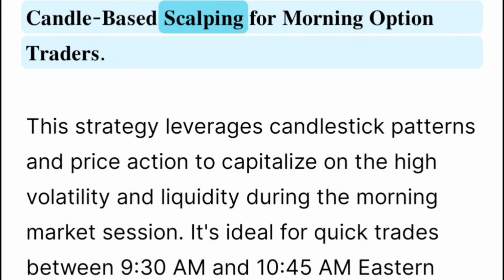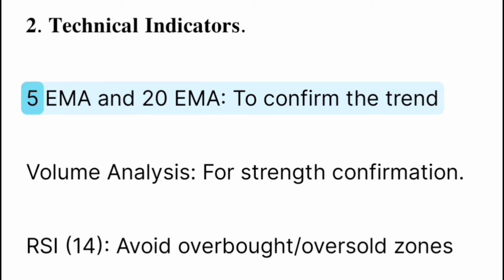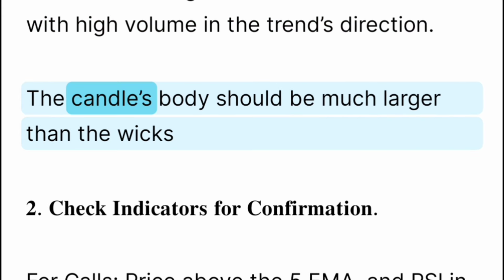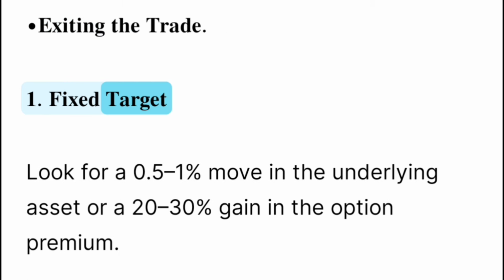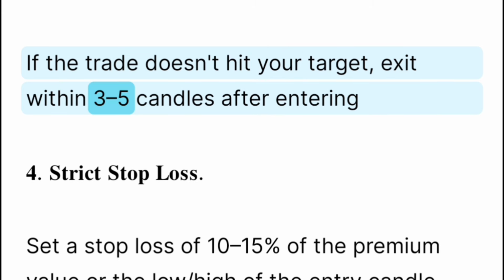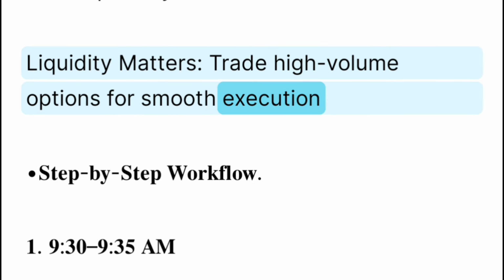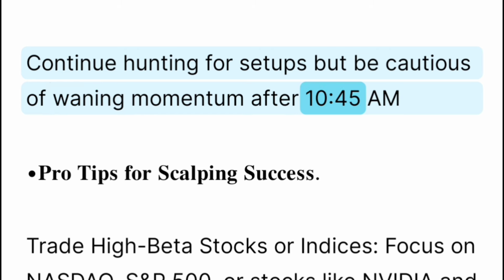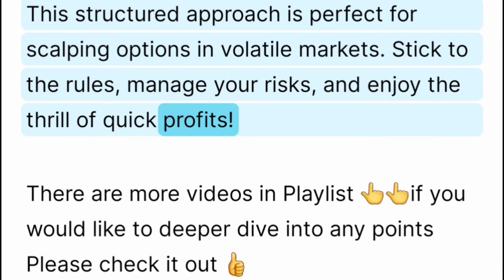𝐂𝐚𝐧𝐝𝐥𝐞-𝐁𝐚𝐬𝐞𝐝 𝐒𝐜𝐚𝐥𝐩𝐢𝐧𝐠 𝐟𝐨𝐫 𝐌𝐨𝐫𝐧𝐢𝐧𝐠 𝐎𝐩𝐭𝐢𝐨𝐧 𝐓𝐫𝐚𝐝𝐞𝐫𝐬 | 𝐇𝐮𝐧𝐭𝐞𝐫_𝐒𝐢𝐧𝐡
𝐂𝐚𝐧𝐝𝐥𝐞-𝐁𝐚𝐬𝐞𝐝 𝐒𝐜𝐚𝐥𝐩𝐢𝐧𝐠 𝐟𝐨𝐫 𝐌𝐨𝐫𝐧𝐢𝐧𝐠 𝐎𝐩𝐭𝐢𝐨𝐧 𝐓𝐫𝐚𝐝𝐞𝐫𝐬

Master the Morning Scalping Strategy for Options Trading 📈
In this video, learn a Candle-Based Scalping Strategy tailored for Option Buyers to capitalize on morning market volatility.

🔑 Key Highlights:
✔️ Identify momentum candles
✔️ Use EMA, RSI, and Volume Analysis
✔️ Real-life examples with Bank Nifty Options
✔️ Proven risk management tips

👉 Watch now and level up your trading game!

Quarries:
"Candlestick patterns for scalping"
"Best candlestick strategies for scalping"
"How to scalp using candlestick charts"
"Top candlestick patterns for day trading"
"Scalping with Heikin-Ashi candlesticks"
"Candlestick scalping for beginners"
"5-minute candlestick scalping strategy"
"Candlestick reversal patterns for scalping"
"Scalping with Japanese candlesticks"
"Best timeframes for candlestick scalping"
"Candlestick scalping on forex"
"Candlestick scalping on crypto"
"How to read candlesticks for scalping"
"Candlestick scalping tips and tricks"
"Advanced candlestick scalping techniques"
"Candlestick scalping with moving averages"
"Scalping using pin bar candlesticks"
"Candlestick scalping for stock traders"
"How to identify trends with candlesticks for scalping"
"Candlestick scalping with RSI indicator"
"Candlestick scalping for intraday trading"
"Best candlestick patterns for scalping in 2025"
"Candlestick scalping with Bollinger Bands"
"How to use doji candlesticks for scalping"
"Candlestick scalping on the 1-minute chart"
"Scalping with engulfing candlestick patterns"
"Candlestick scalping for beginners in forex"
"How to combine candlesticks with volume for scalping"
"Candlestick scalping strategies for crypto trading"
"Candlestick scalping with Fibonacci retracement"